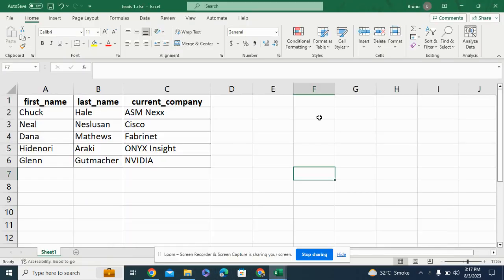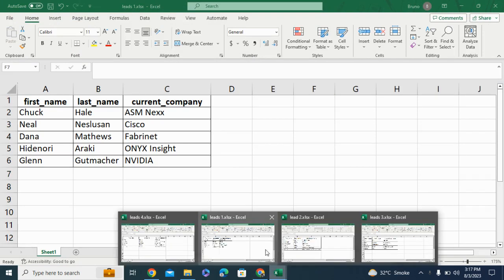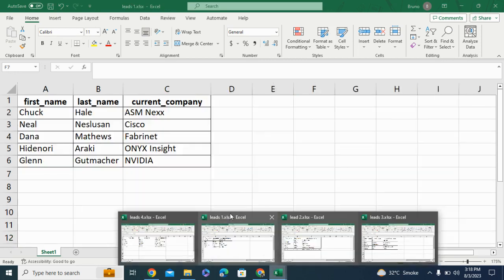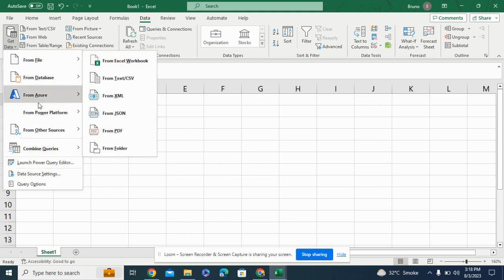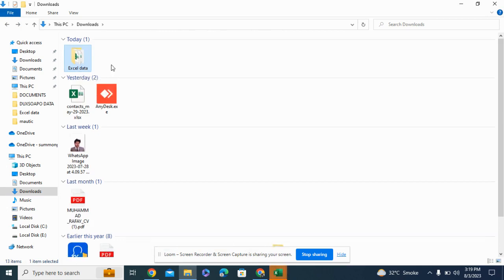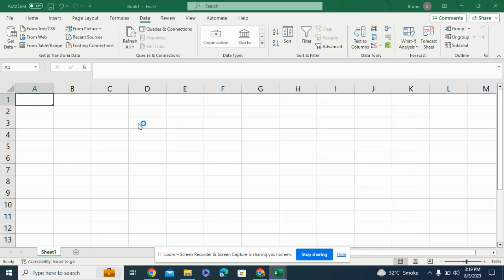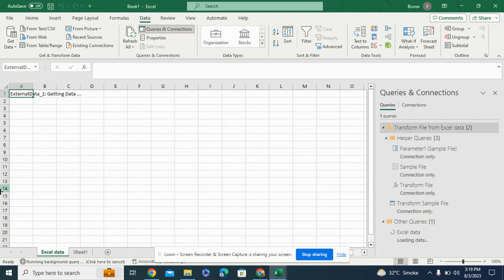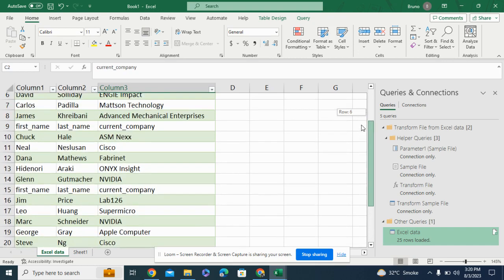How to Merge Multiple Excel Files into One File (Step-by-Step Tutorial).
How to Merge Multiple 'EXCEL' Files into a Single File using the 'Get Data'.

Step 1️⃣:
Make sure all the files you want to merge are stored in a single folder.
Step 2️⃣:
Open Microsoft Excel and create a new workbook.
Step 3️⃣:
In Excel, go to the 'Data' tab located in the top menu bar.
Step 4️⃣: '
Under the 'Get Data' section, click on 'From Files.'
Step 5️⃣:
In the 'From Files' menu, select 'From Folder'.
Step 6️⃣:
Choose the folder containing your files, and click 'OK.'
Step 7️⃣:
If you want to merge all the files, simply click on 'Combine' in the bottom right corner. If you wish to perform additional transformations or filtering, click on 'Transform Data'.
Step 8️⃣:
After combining the data or making necessary transformations, click 'Close & Load' to import the merged data into your Excel workbook.

Successfully multiple files merged into a single Excel file.
Now you have all your data in one place.